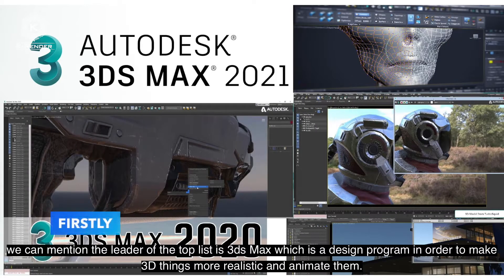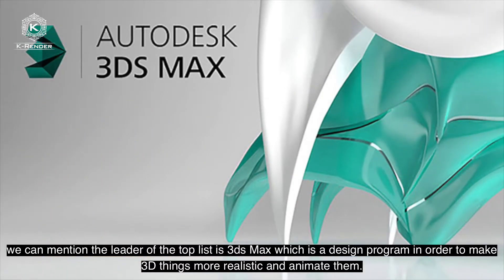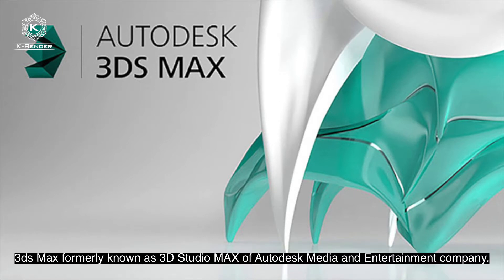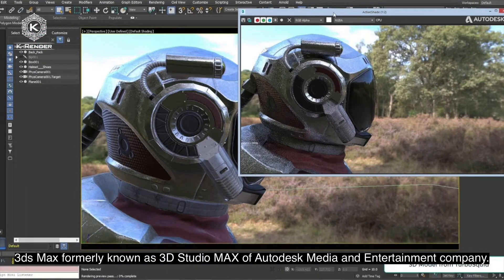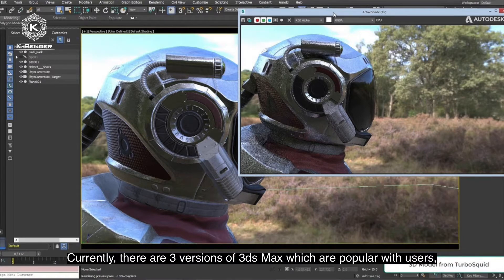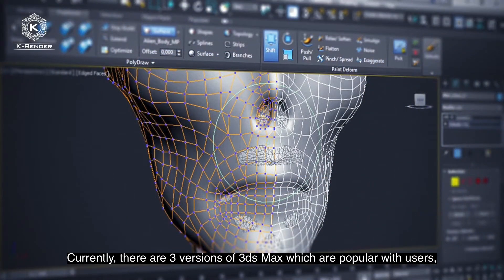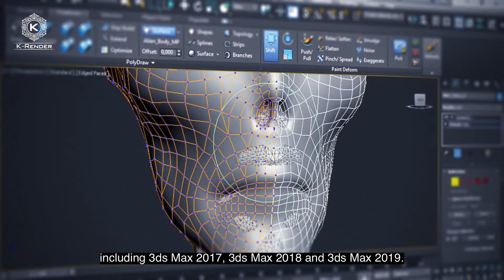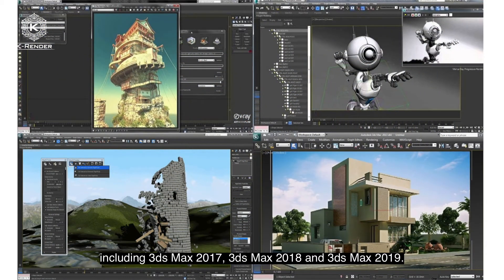Top 10 the best 3D rendering software for architectural rendering | K-Render Studio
Architectural rendering is more popular in recent years with the increasing demand for finding and buying copyright software in order to meet the needs of designing 3D pictures and videos. Thus, in this video, we’ll suggest some 3D rendering software in order to help you find the best 3D rendering software for architecture.

K-Render - The best 3D rendering Studio
𝐊-𝐑𝐞𝐧𝐝𝐞𝐫 𝐒𝐭𝐮𝐝𝐢𝐨 - 𝐍𝐨𝐭 𝐒𝐢𝐦𝐩𝐥𝐲 𝐉𝐮𝐬𝐭 𝐑𝐞𝐧𝐝𝐞𝐫𝐢𝐧𝐠, 𝐈𝐭'𝐬 𝐓𝐡𝐞 𝐕𝐢𝐬𝐢𝐨𝐧 𝐅𝐨𝐫 𝐋𝐢𝐟𝐞.
⚡With many well-trained and experienced architects, We offer 3D rendering services for exterior and interior designs of construction projects around the world.
⚡We would listen, understand and turn your amazing ideas into reality with 3D visualization of top-notch technologies.

Do you want to turn your architectural ideas into visual masterpieces?